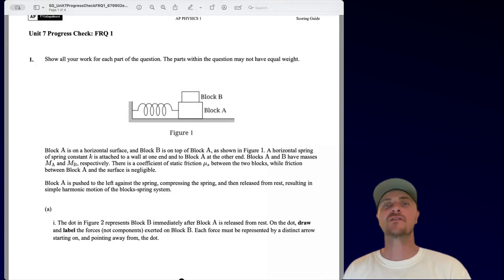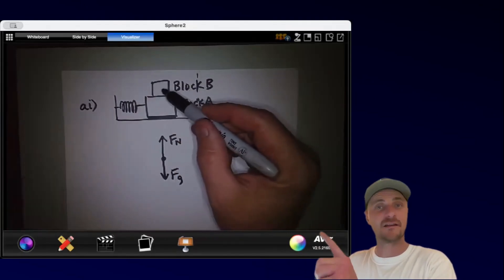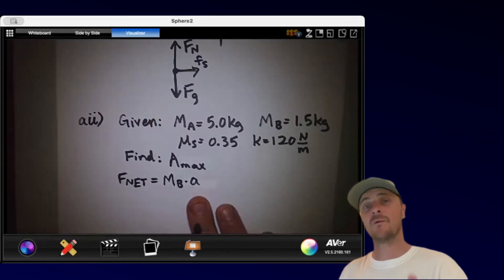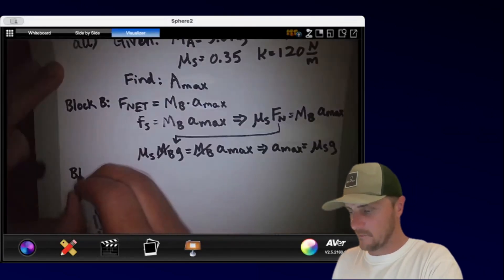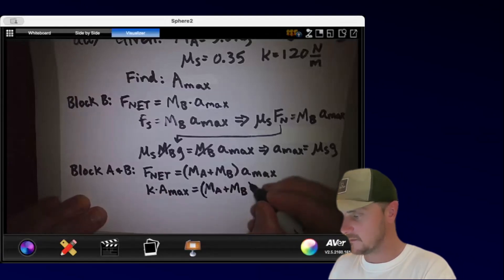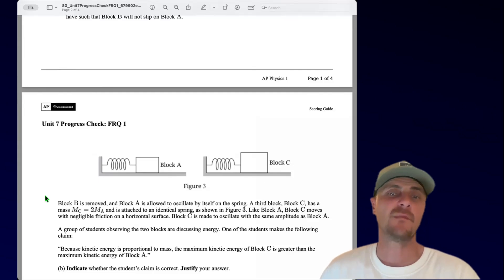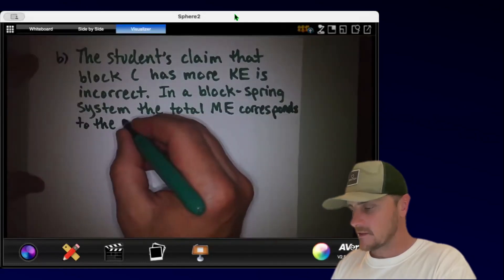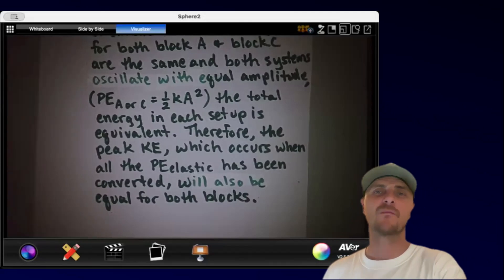AP Physics 1: Unit 7 FRQ 1: AP CLASSROOM PROGRESS CHECK FRQ's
Title: 🌀 AP Physics 1: Friction, Springs, and Energy — Block-Spring Battle! ⚙️

Description:
What happens when one block rests on another in a spring-mass system—and how do mass and amplitude affect slipping and energy? In this Unit 7 FRQ 1 challenge, we break down static friction, simple harmonic motion, and a common misconception about mass and kinetic energy.

We analyze two key situations:

A two-block system oscillating together without slipping

A comparison between two different block-spring systems with identical amplitudes but different masses

Here’s what we’ll explore:
🧲 Drawing accurate force diagrams for stacked block systems
📐 Calculating the maximum amplitude before the top block slips
🔁 Applying Newton’s second law to analyze acceleration and friction
⚡ Debunking the myth that more mass means more kinetic energy

This FRQ is a great review of spring energy, friction limits, and how conservation principles help us explain motion—perfect for nailing down spring-based scenarios on the AP Physics 1 exam!